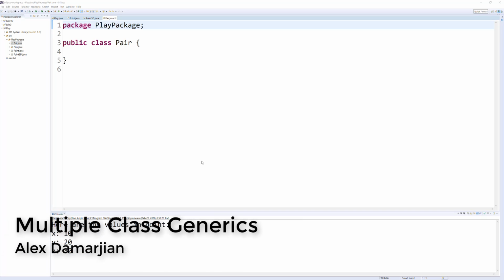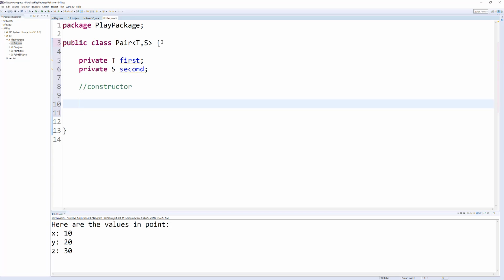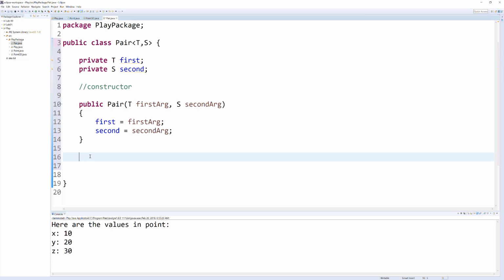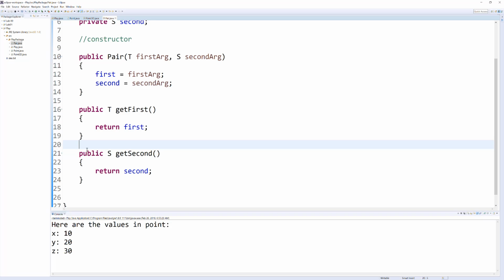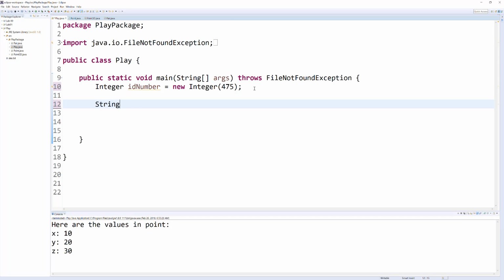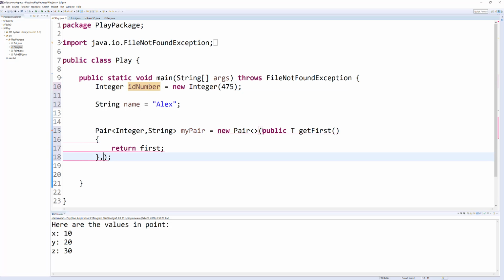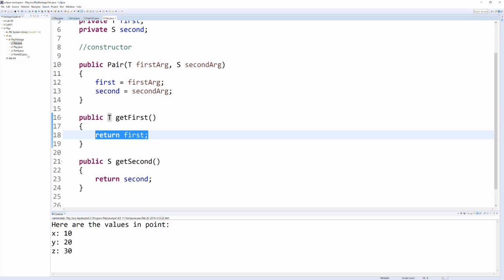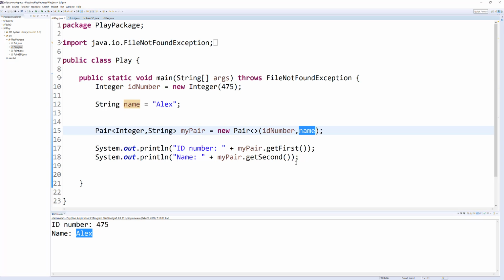12 Multiple Class Generics